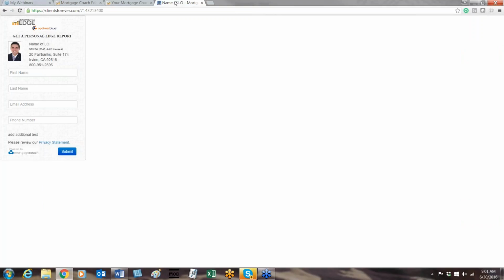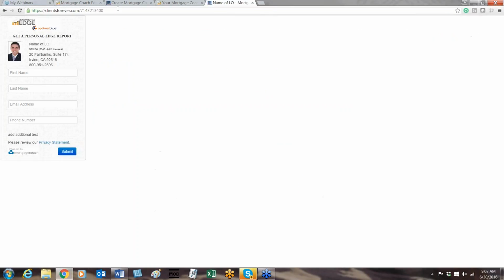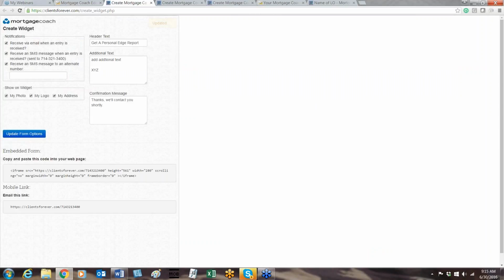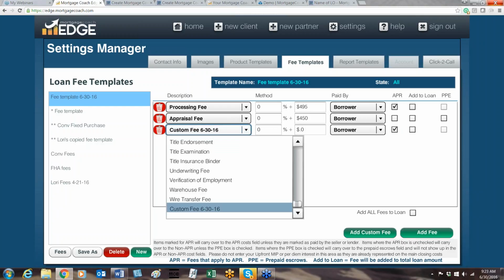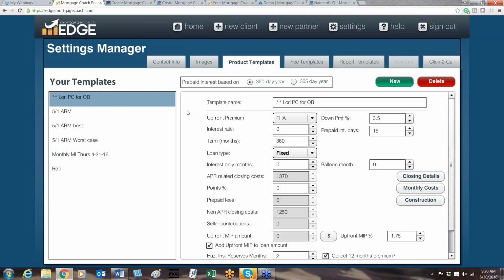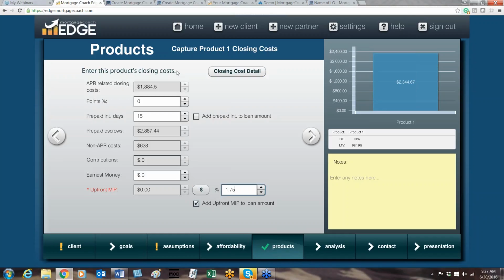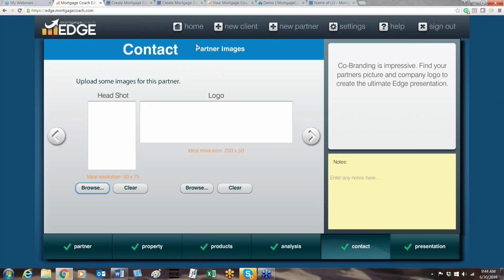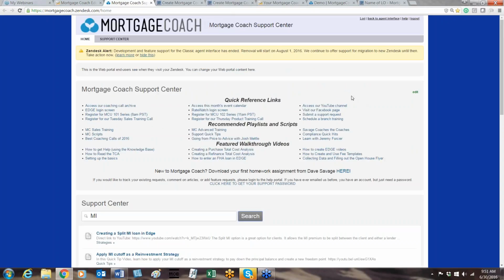2016-06-30 Thursday Training Call covering Widget and Templates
Mortgage Coach's CEO hosts the Thursday Training Q&A covering the Widget and Templates